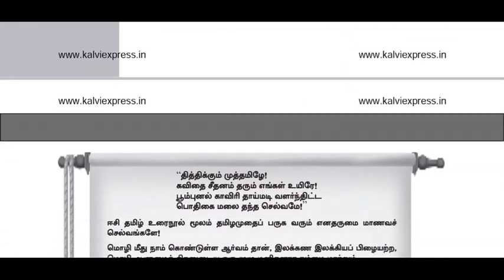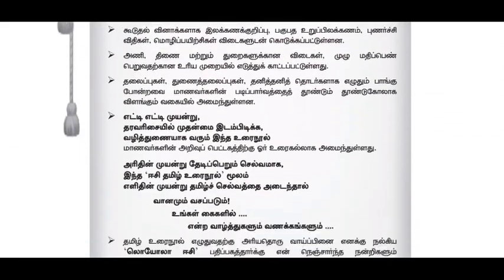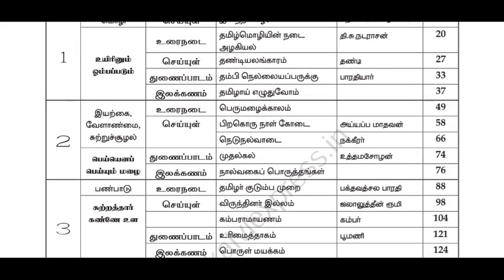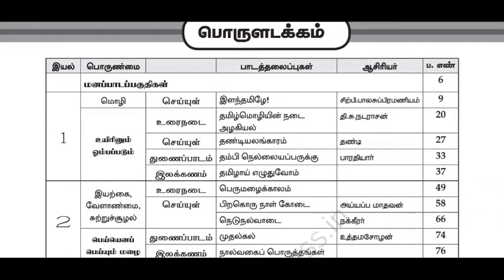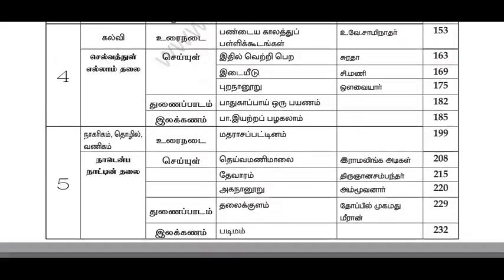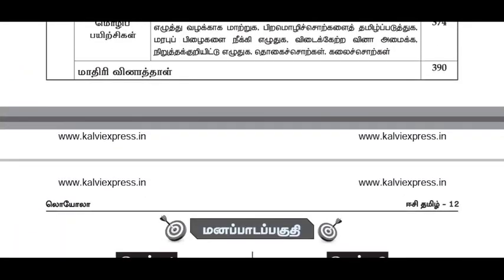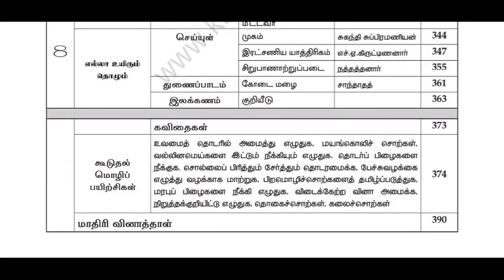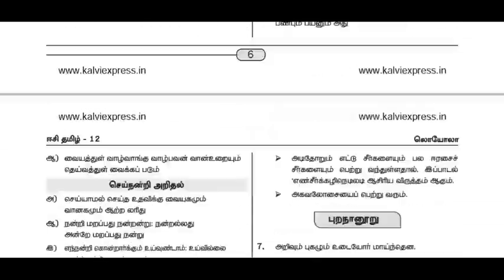12th std Tamil EC Guide | 5 minute maths